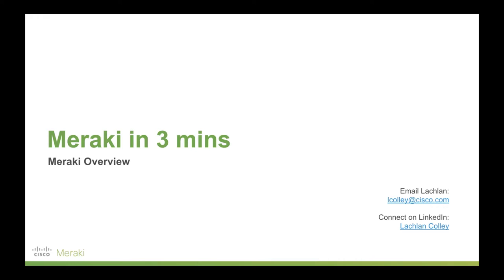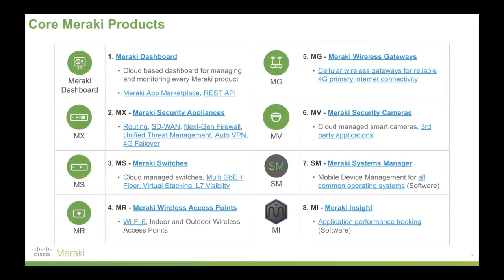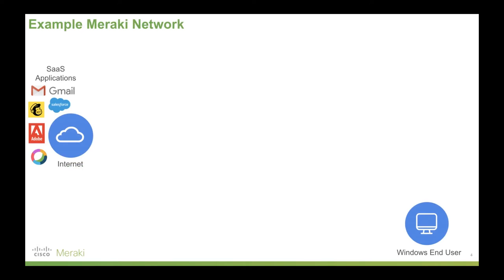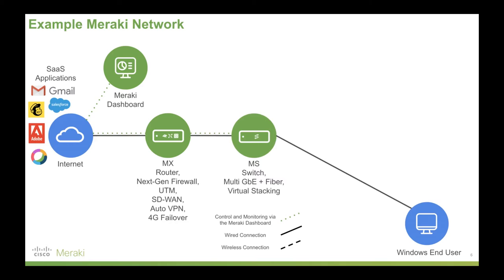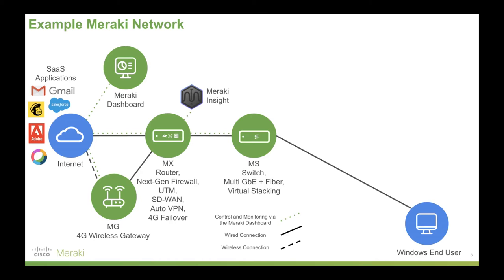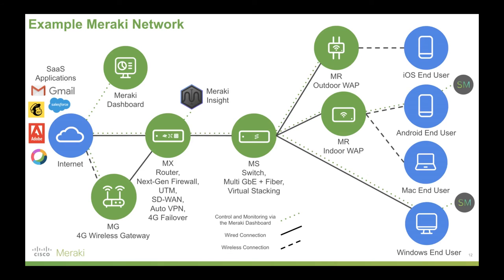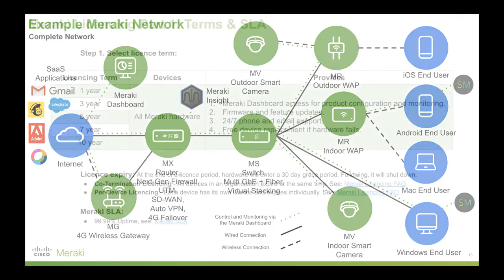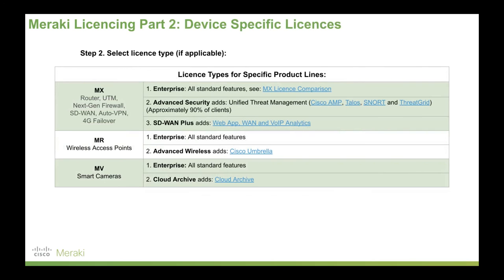Meraki in 3 Minutes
Meraki explained in 3 Minutes. Technically 3:32, but hey who's counting?

A concise overview for anyone wanting to get up to speed quickly.

Full disclosure, I work for Meraki, however this video is not sponsored.